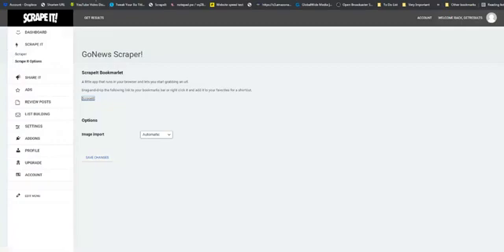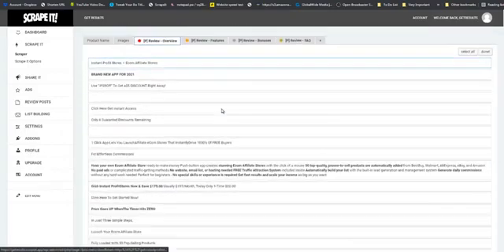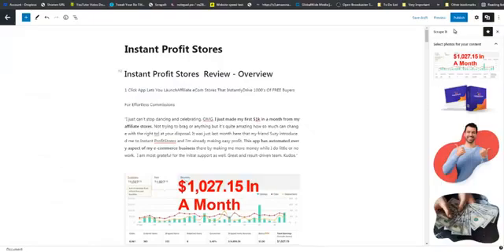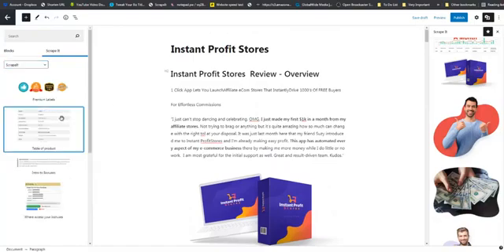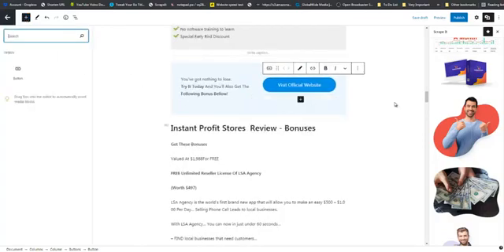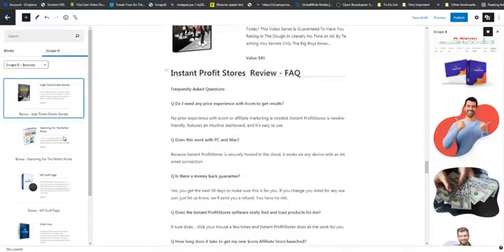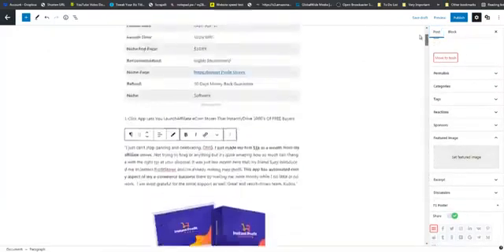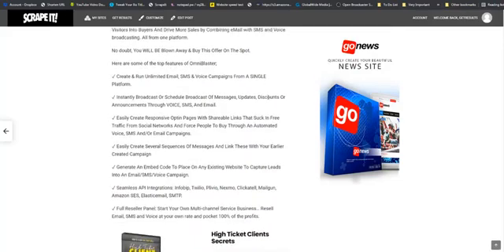Scrape It Review ✅Demo✅$2,7000 Bonus✅ Scrape It Review ✅✅✅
Scrape It Review, Demo & $2,700 Bonus - Scrape It Review
Scrape It Review # Scrape It App Review Scrape It Review+Demo Scrape It Demo Scrape It Software Scrape It Reviews Scrape It Bonuses

What is Scrape It?
Scrape It is Brand New Cloud SAAS The Worlds First Cutting Edge Click&Review Marketing Software! Point&Grab! Scraper And Publish Fresh Reviews That Will Work For You 24/7 Making Commissions On Autopilot! Include Host, List Building System, And A Lot More.
Because it extracts all the information and images, from top to bottom of each product’s page needed to build a product review with one click. It’s the easiest way to do it, ever. You just click to scrape, spin in order to make the content unique and publish a fresh reviews that will work for you 24/7 making commissions on autopilot!

ScrapeIt is a cloud-based review site builder that uses artificial intelligent technology to access the content and images of any product sales page, article, or document with just a single click.

It is a combination of a software  + Training. This plugin will turn your website into traffic getting machine. It will generate fresh/unique content for you on autopilot. While ranking your website for hundreds of keywords.

This is the opposite of complex. Scrape It does all the heavy lifting for you. Just go to the page of the product you want to review, click, check the results, and edit with drag and drop if you want. That’s it!

And that’s not all, the first 50 people will also be getting an additional system that leverages long-tail keywords. To drive traffic to your website and monetize it for you WHILE building your email list. HANDS-FREE

All that you need to do is to enter your main keyword, For example, “Weight loss”. The software will generate LONG-TAIL keywords for you. And generate unique articles for that for you automatically.

STEP 1
Go to the sales page of the product
you want to get profits from.
Next, click "Scrape It"
STEP 2
Now simply drag and drop and build Your Product Review in 30 seconds.
STEP 3
Click "Done" And Get Traffic & Sales!

If you're enjoying this Scrape It Review and want to learn more about the Scrape It, check out my in depth video review above!